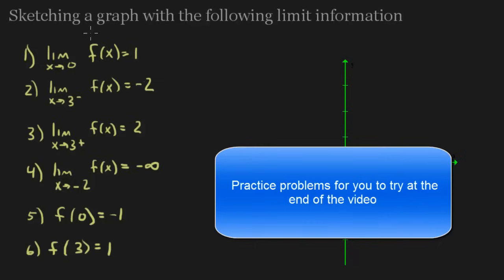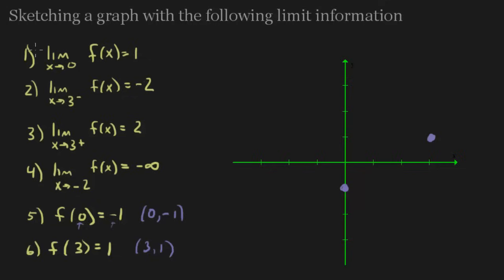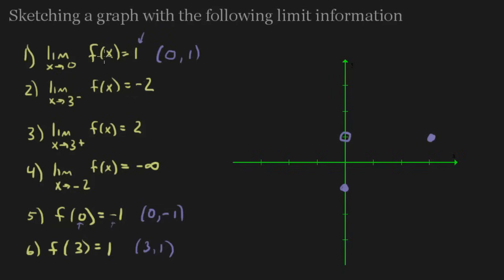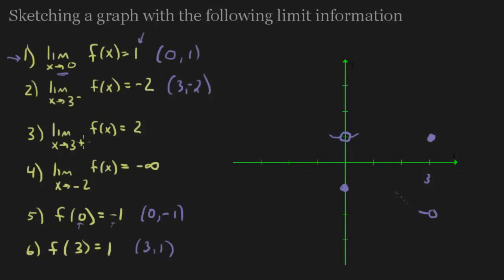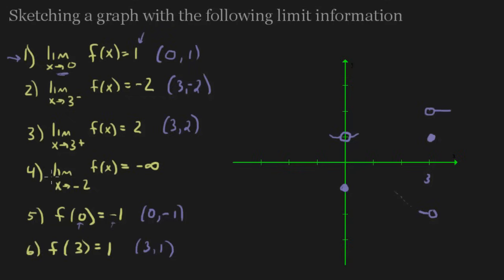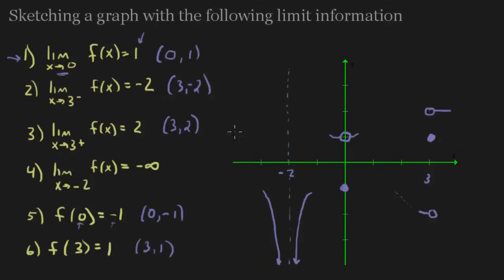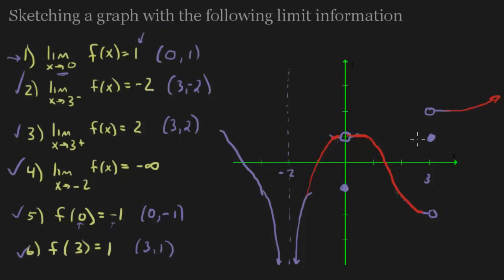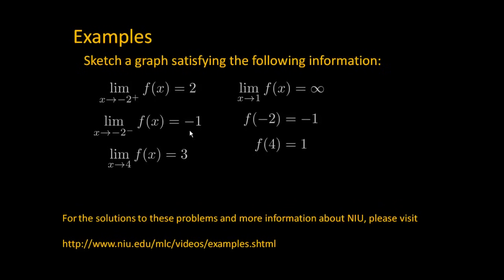Sketch a graph using limits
In this video we sketch a graph using information about limits.